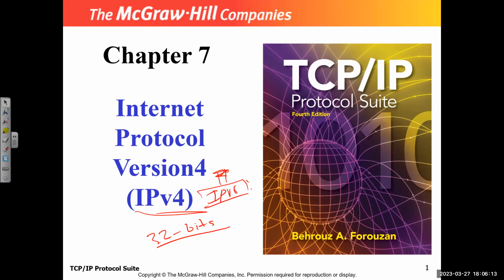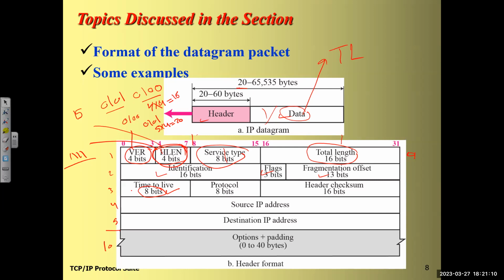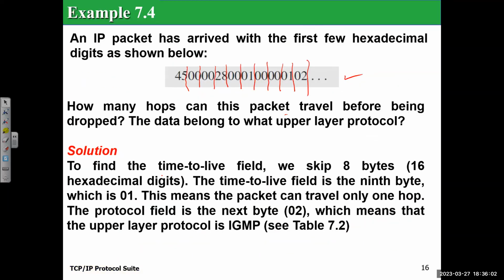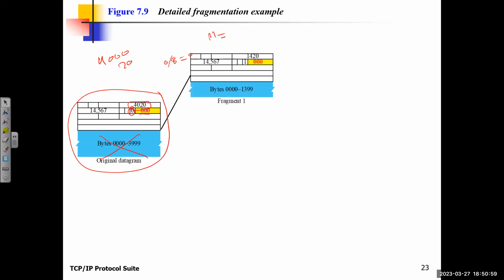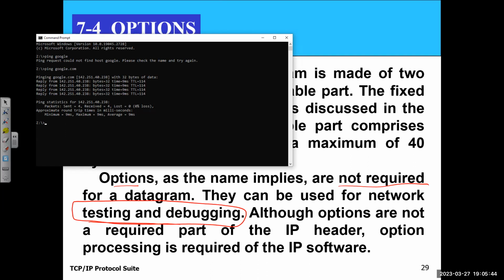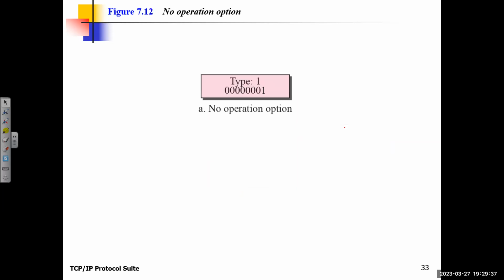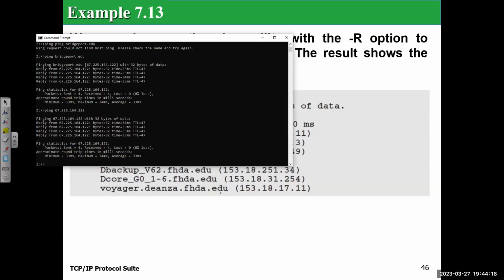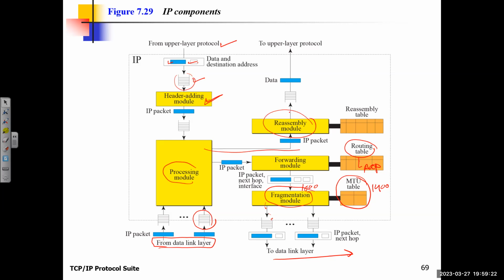DCC SP23 7